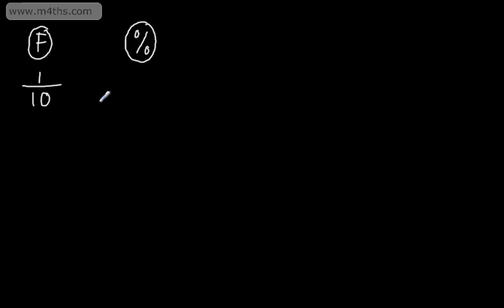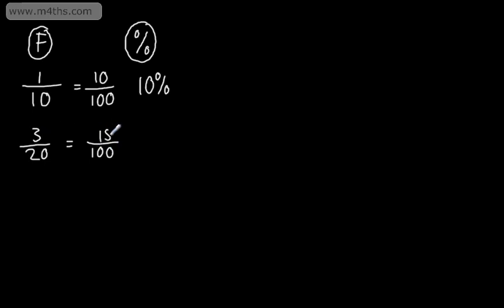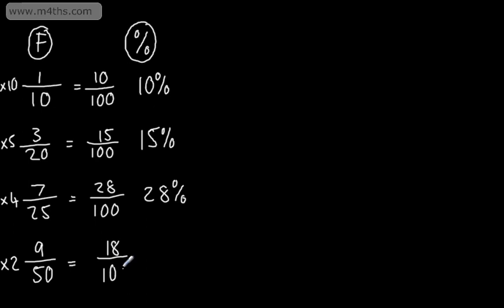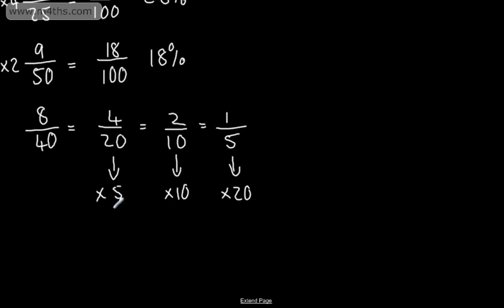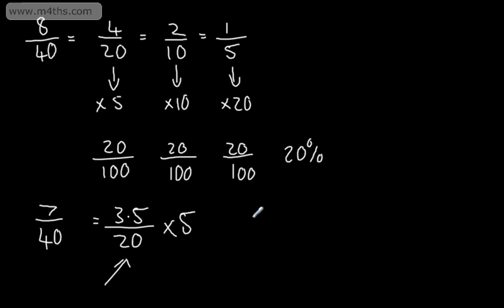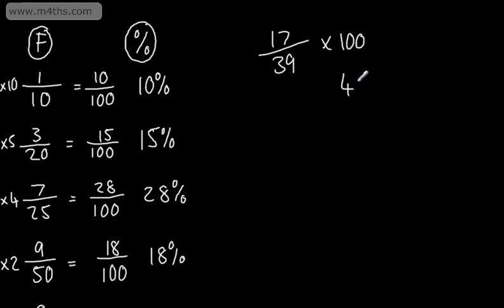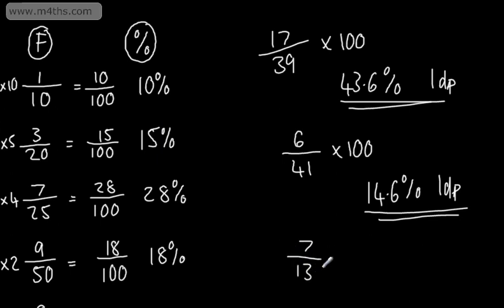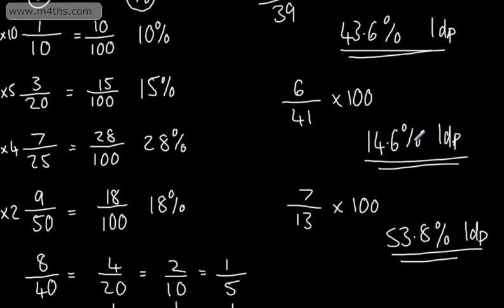GCSE Maths - Converting Fractions to Percentages - Higher and Foundation 2014 and 2015 exam spec